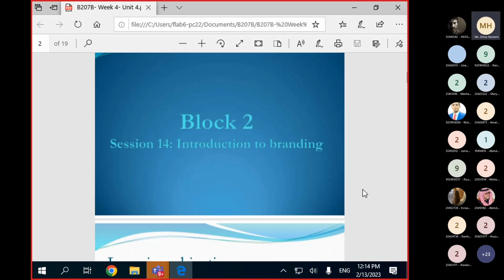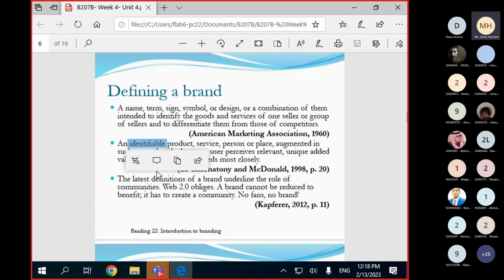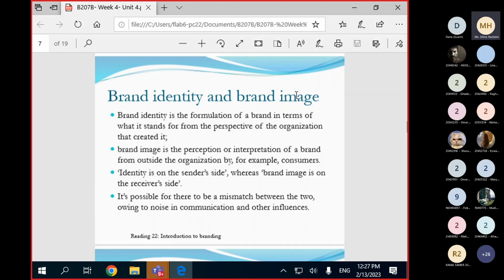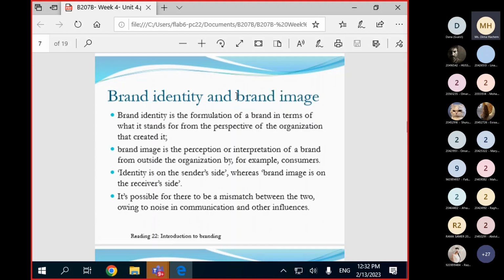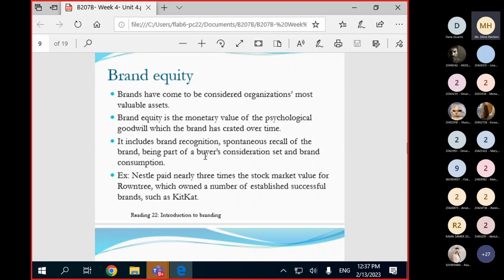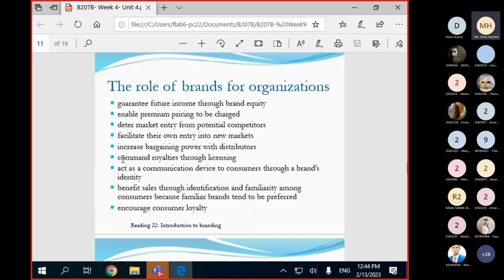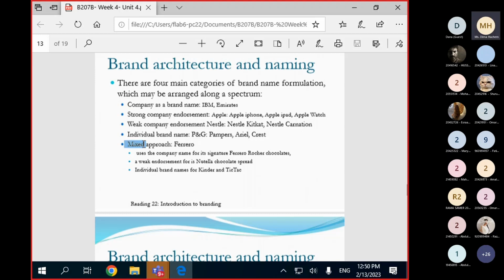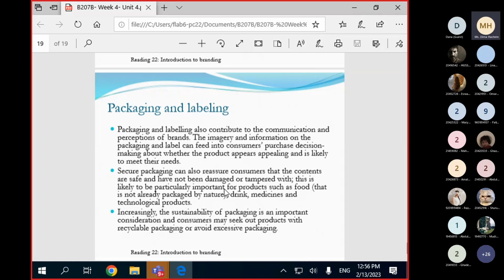B207B -Week 4- Dima Hachem- Introduction to branding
Introduction to branding
Brand naming
Global brands